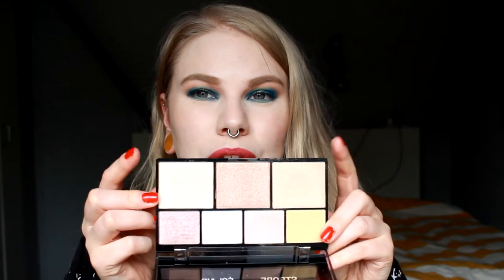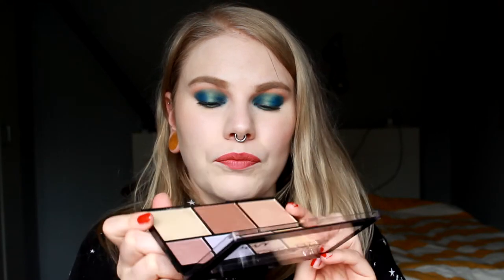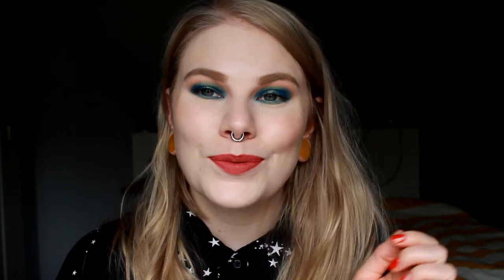| My Top 5 | Highlighter |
Hi!

Today i'm here with my second video in "My Top 5"-series. First video was lipstick and this is highlighters!

FAQ:
Born: 1989
Ears: 20 mm
Septum: 2,4 mm

EQUIPMENT:
Camera: Canon EOS 600D
Editing program: Sony Vegas Pro 13
Lights: Day light and/or 2 soft boxes